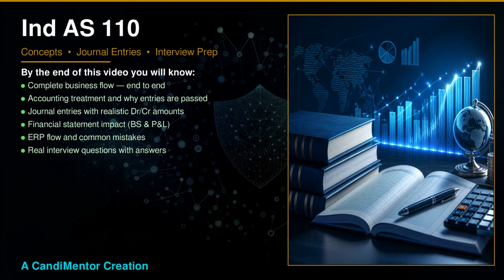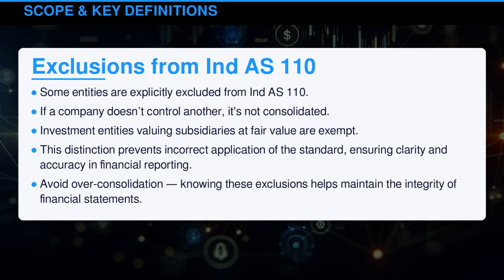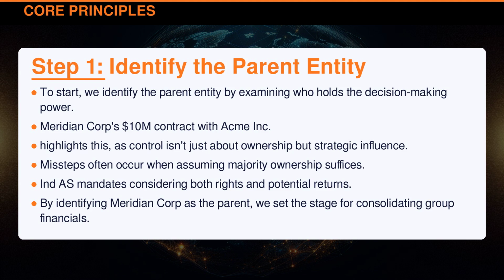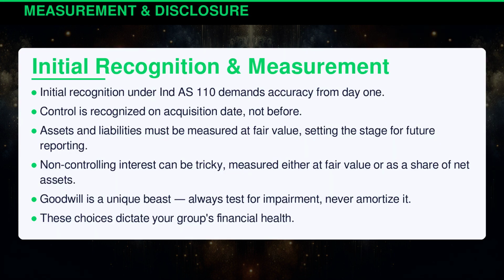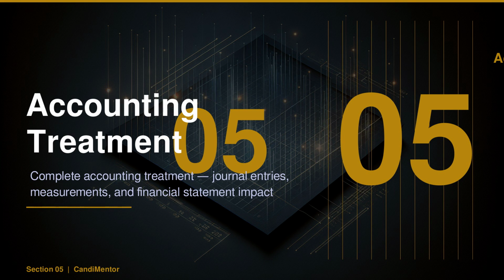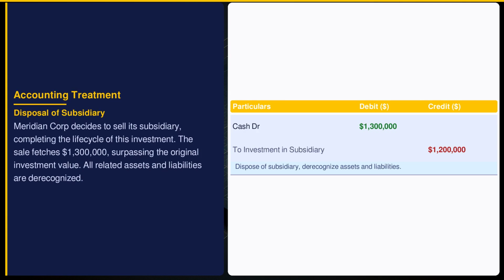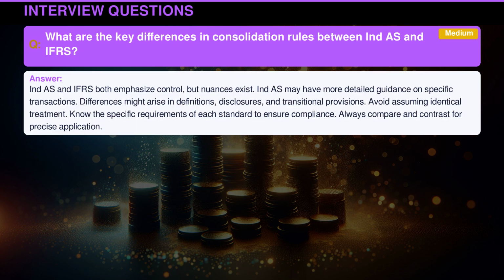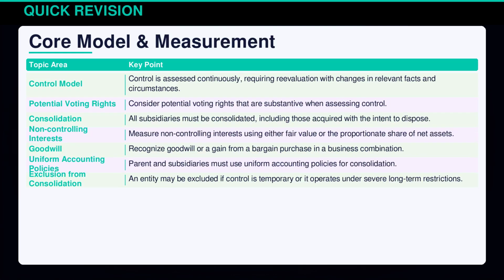Ind AS 110 Consolidated Financial Statements | Complete Course with Journal Entries & Examples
In this comprehensive course on Ind AS 110, you'll discover the key principles of consolidated financial statements, including the crucial shift from ownership to control in determining consolidation. We’ll cover measurement, journal entries, and even prepare you for common interview questions in the finance field.
0:00 – Introduction
0:19 – Standard Introduction
2:23 – Scope & Key Definitions
4:59 – Core Principles
8:12 – Measurement & Disclosure
11:41 – Accounting Treatment
14:41 – Interview Questions
19:18 – Quick Revision
20:34 – Like & Share
By the end of this video, you'll have a solid understanding of Ind AS 110 and how it impacts financial reporting and consolidation practices. Enhance your finance knowledge and improve your interview readiness with this essential guide to Ind AS 110.